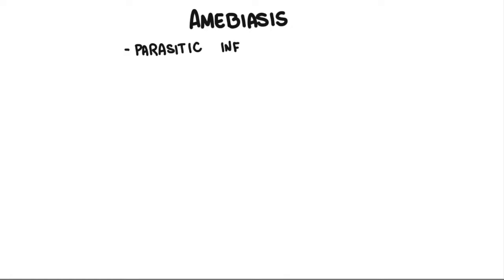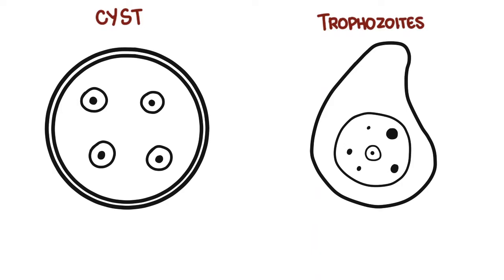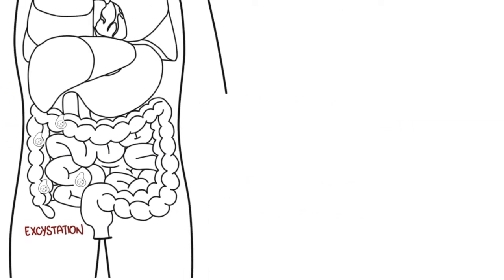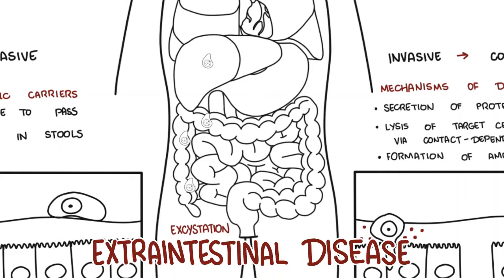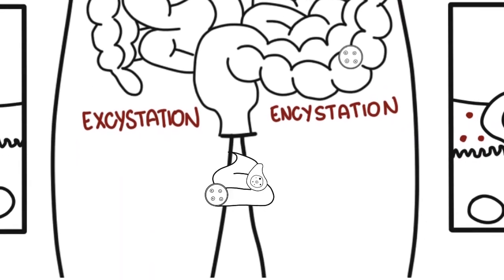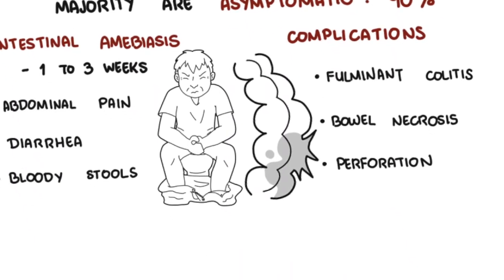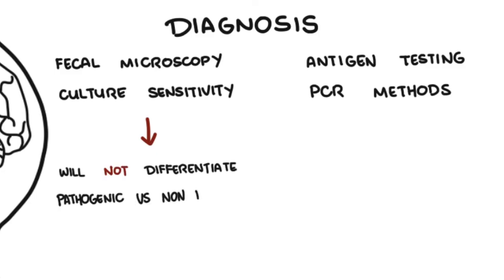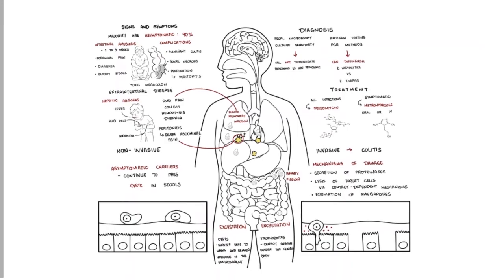Amebiasis - entamoeba histolytica symptoms, pathophysiology, diagnosis, treatment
Amebiasis is a parasitic infection caused by entamoeba histolytica. Entamoeba histolytica infection is common worldwide and it can affect anyone, although it is more common in people who live in tropical areas with poor sanitary conditions.

Several protozoan species in the genus Entamoeba colonize humans, but not all of them are associated with disease. Entamoeba histolytica is well recognized as a pathogenic ameba, associated with intestinal and extra-intestinal infections.

💪 READY FOR A CHALLENGE? TRY THESE MCQS NOW! 📝
👆 Prove you’re not mid. Crush this quiz!